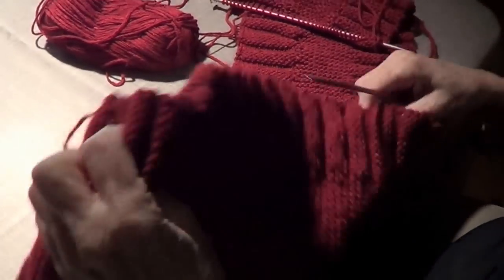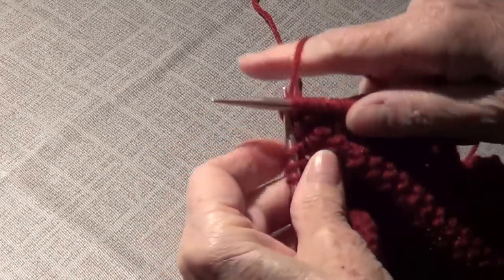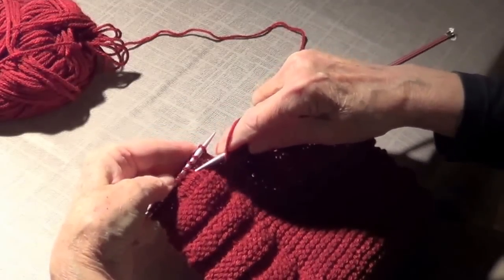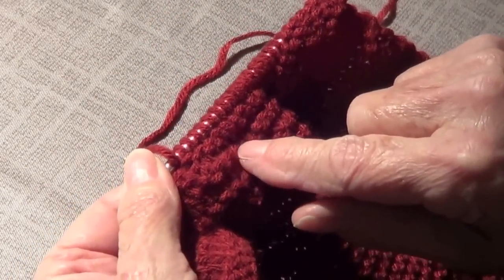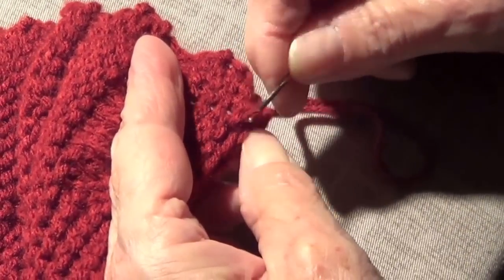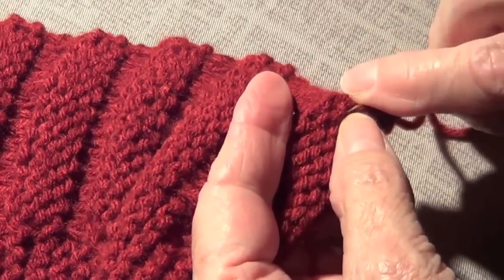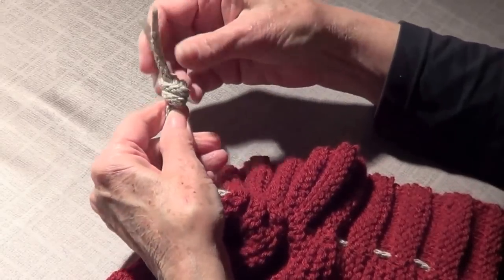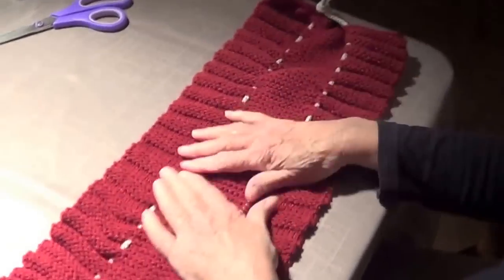Drawstring Scarf | Convertible Scarf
This is a design by Berroco. We're just showing you how to make it.

Instructions:
Pattern Stitch (Worked over 36 sts)

Rows 1, 3 and 5 (RS):  P12, k12, p12.

Rows 2, 4 and 6:  Knit.

Rows 7, 9 and 11 (RS):  Knit.

Rows 8, 10 and 12:  P12, k12, p12.

Rep these 12 rows for Pat St.